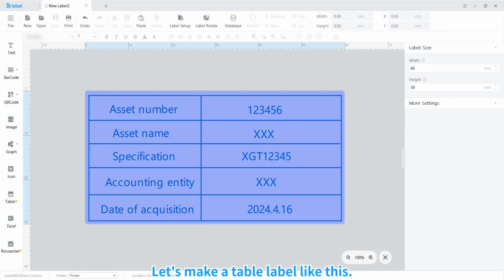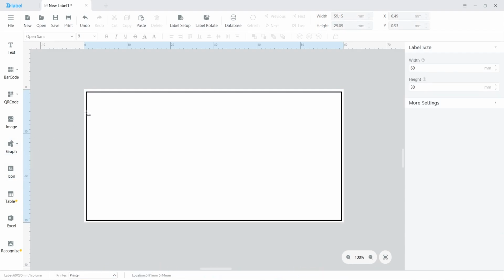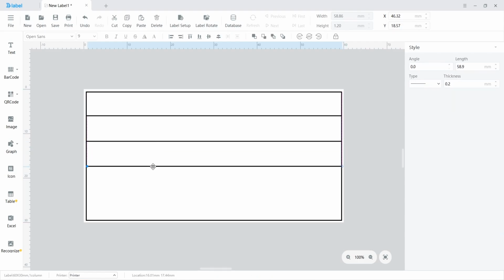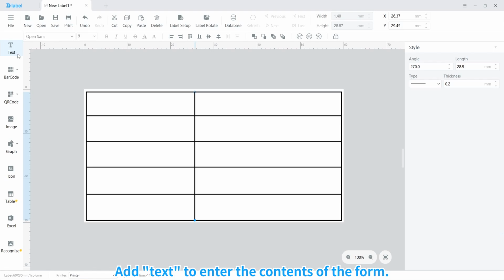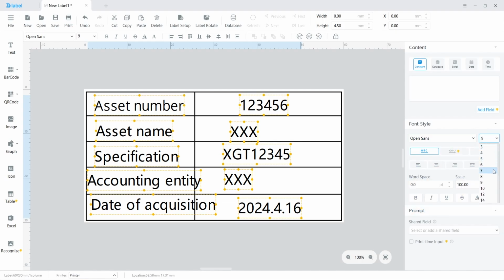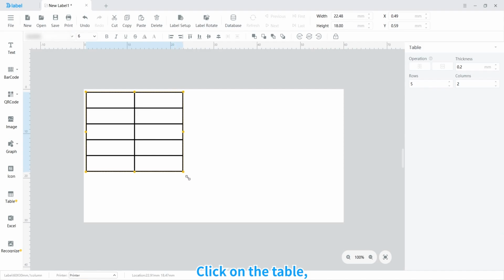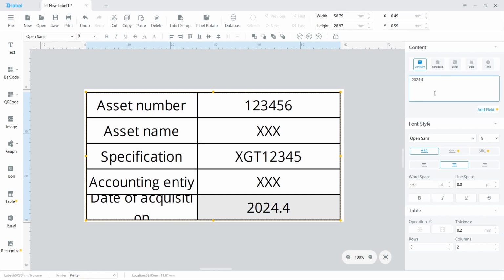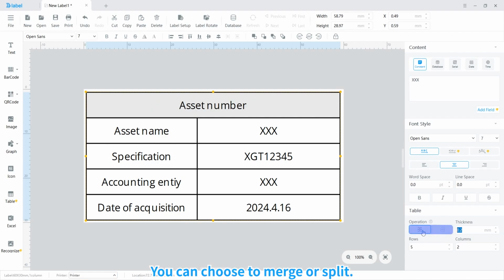Dlabel Insert Table Editing Tutorial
Function introduction
Customize the number of table rows, columns, merging and splitting, and support free table layout

usage scenario
In warehouse management, it is necessary to print labels with tables frequently. The traditional method is to draw through rectangles and lines. The whole process is cumbersome, while the table function can quickly create tables, and cells can be merged/split. The cell size is set separately, which greatly improves the efficiency of template editing.